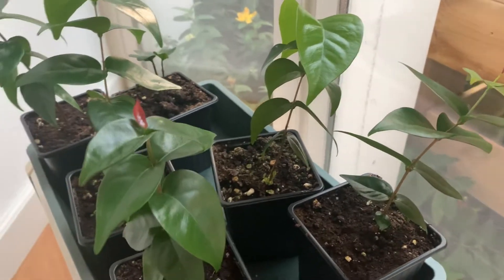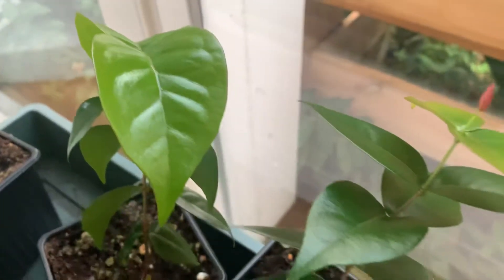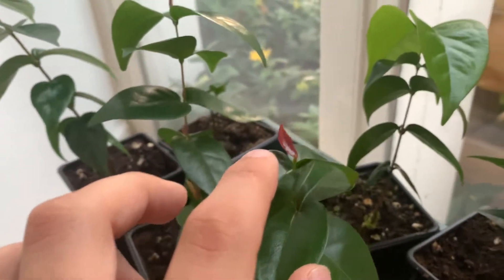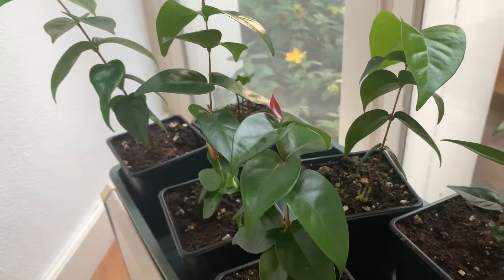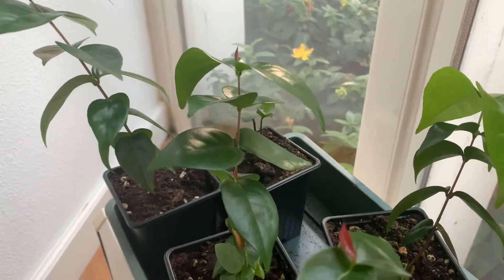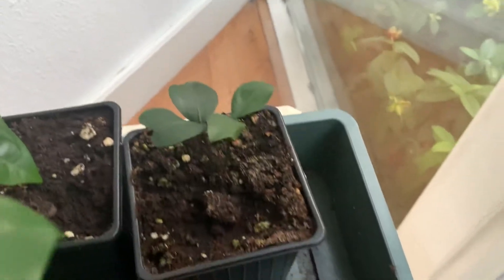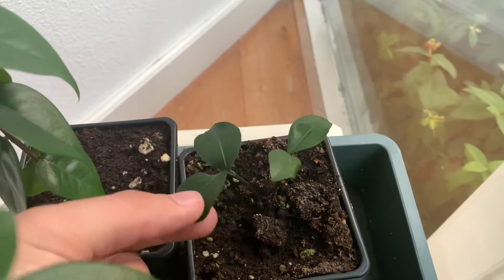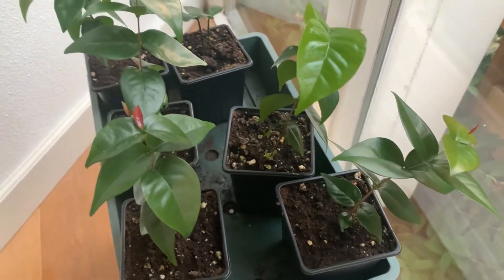Black Suriname cherries update 5 months and a lemondrop mangosteen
Just a quick little update on the plants.